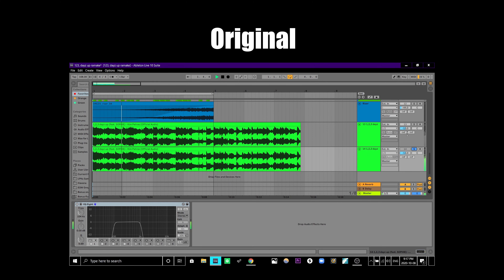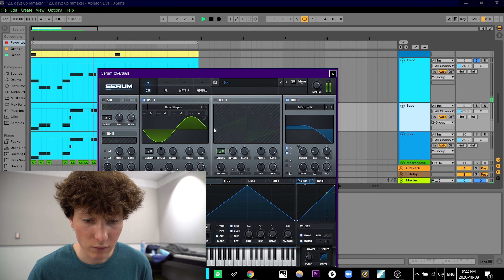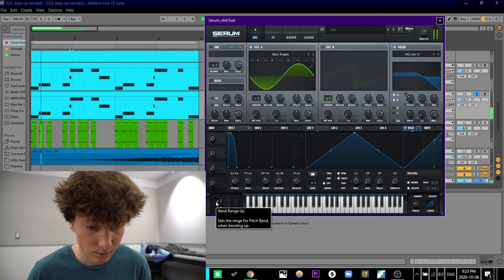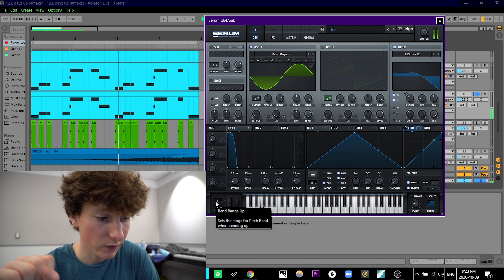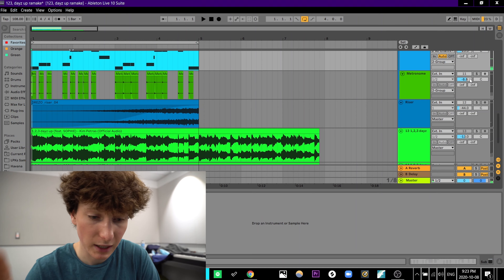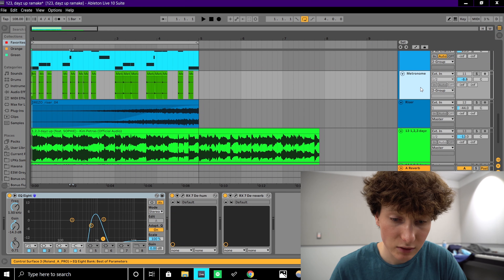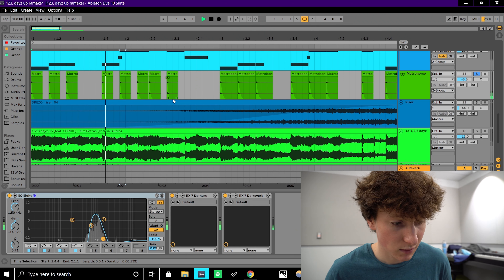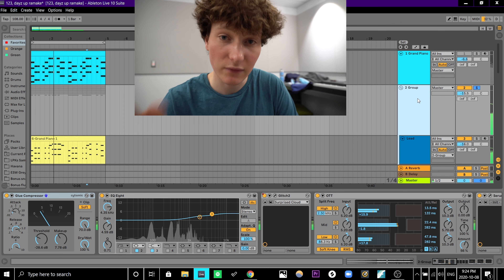1,2,3 DAYZ UP - SOPHIE SYNTH DECONSTRUCTED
Hey yall, hello, bonjour

This is a tutorial for the synth in 1,2,3 Dayz up.